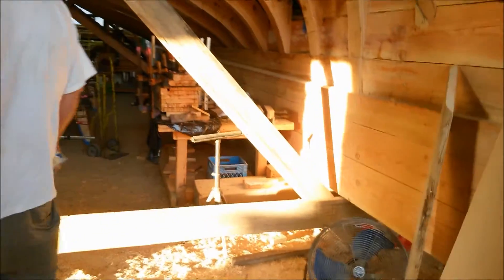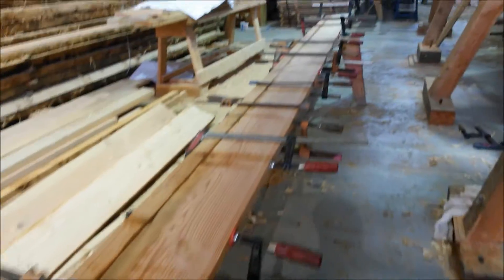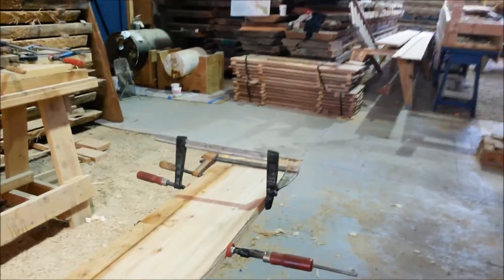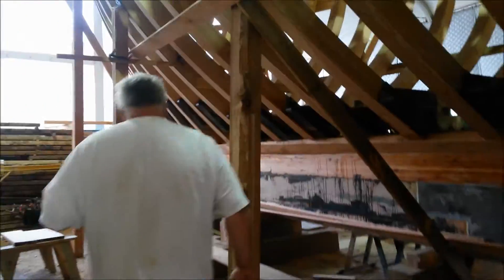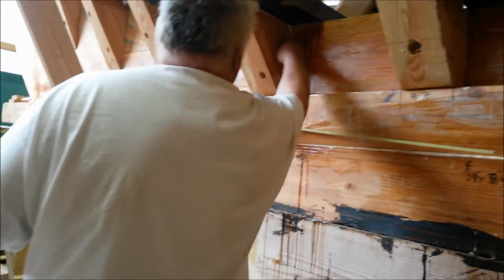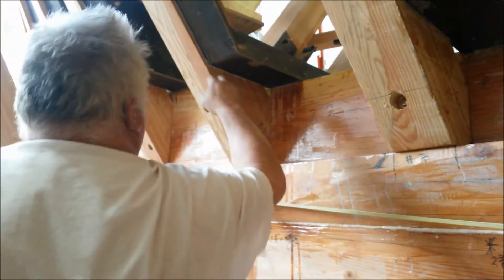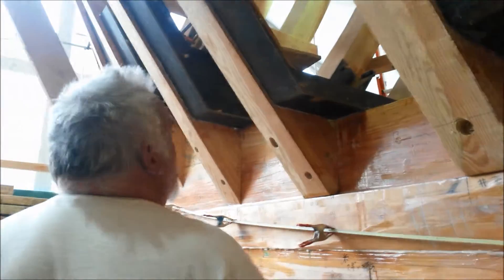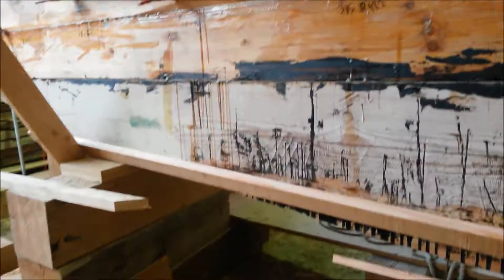where the boat tire goes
Jesse takes time to explain to me where Billy's project goes